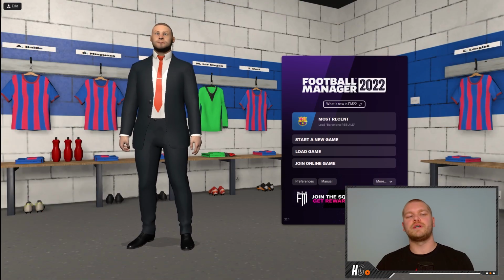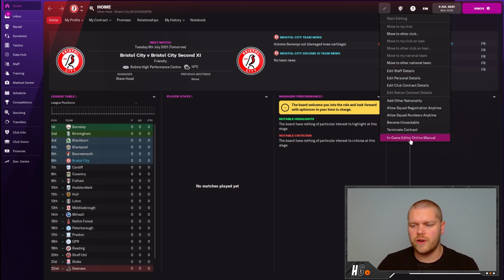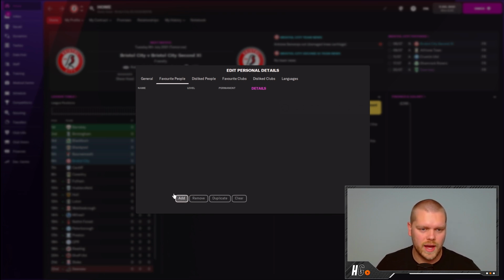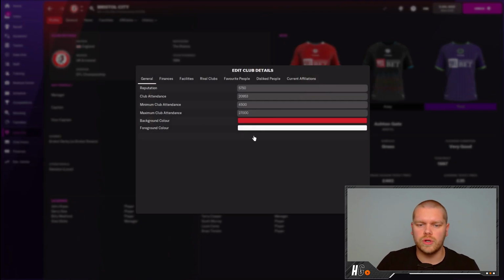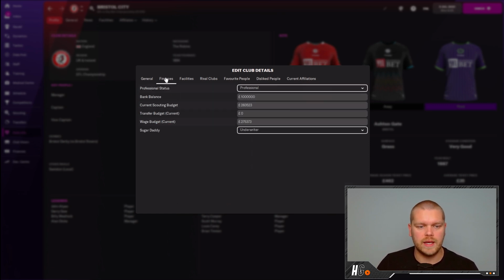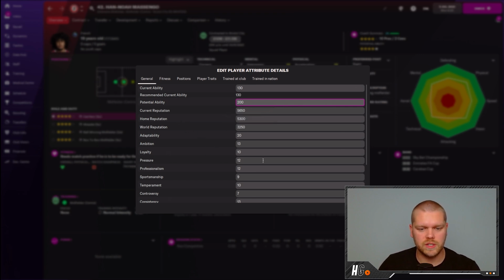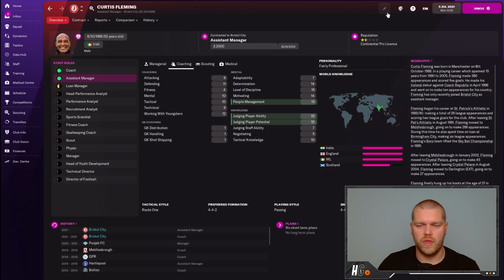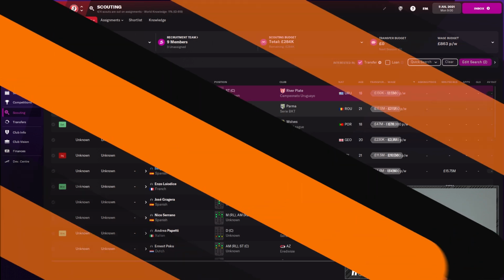HOW TO INSTALL THE FM22 IN-GAME EDITOR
Now FM22 is here the in-game editor is now available to purchase through the game or steam. This editor will allow you to make live changes in your saves once you've started.

You can use the FM22 in-game editor to do anything within the game, sign players, change attributes of your players, amend the club finances and facilities - the possibilities are endless.

In this video, I will show you where to find the in-game editor, how to purchase it and how to set up your game to have it enabled.

Once enabled, I will give you a little tutorial on how to use the FM22 in-game editor!

►Video Timecodes:

0:00 Intro
0:52 Where to find the FM22 Editor
2:20 How to enable it in FM22
3:03 FM22 In-Game Editor tutorial

𝘼𝙗𝙤𝙪𝙩 𝙈𝙚